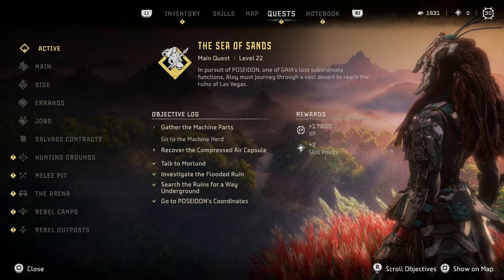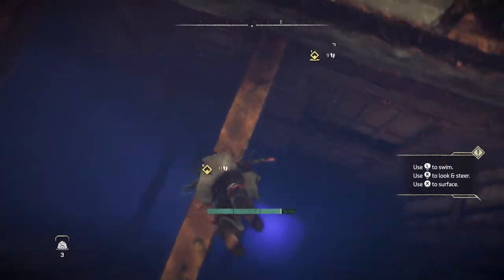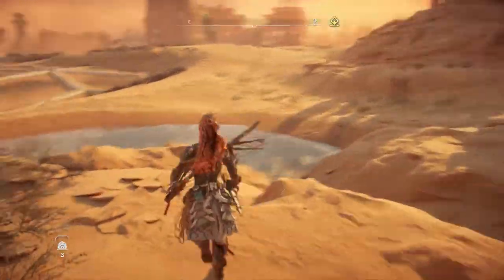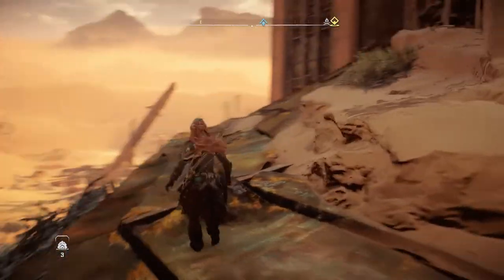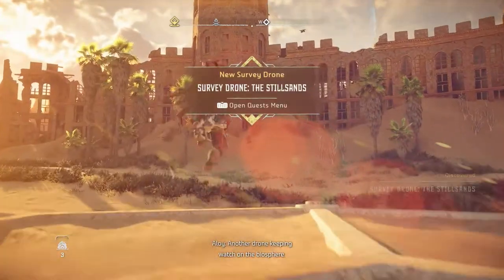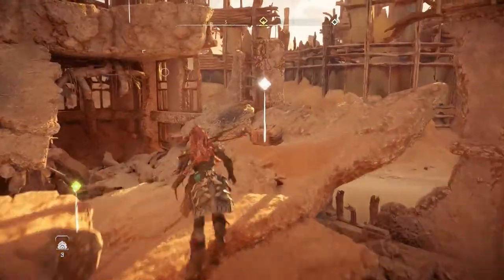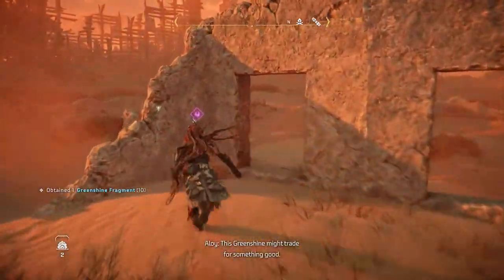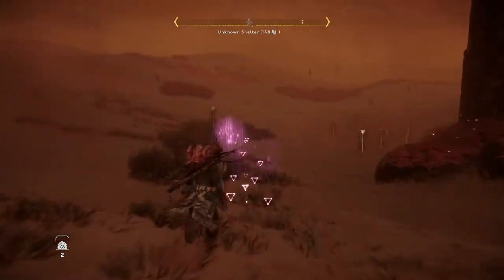Let's Play Horizon Forbidden West [Part 85]: The Desert Giveth and the Desert Taketh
Gonna make this underwater breathing thing and breath under water SO HARD